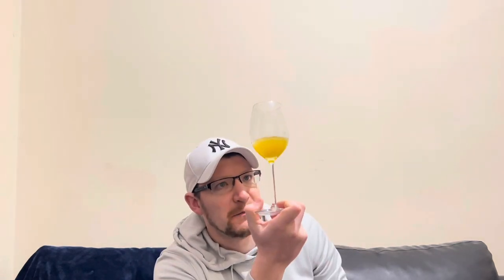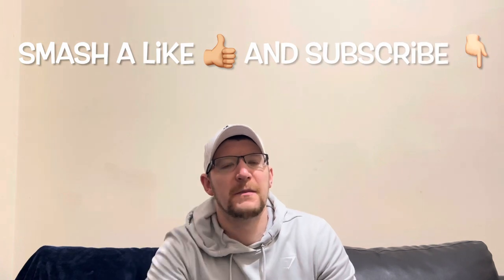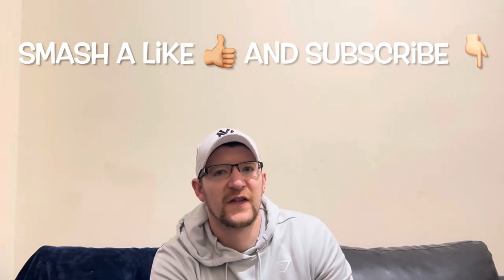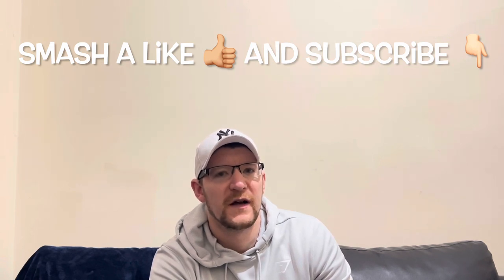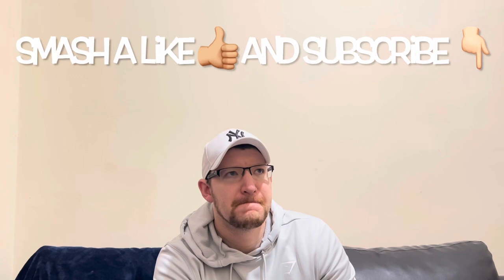Beyond NRG - Mango 🥭 Pineapple 🍍 Blood 🩸 Orange 🍊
Taste tasting and Reviewing Beyond NRG - Mango 🥭 Pineapple 🍍 Blood 🩸 Orange 🍊 flavour.